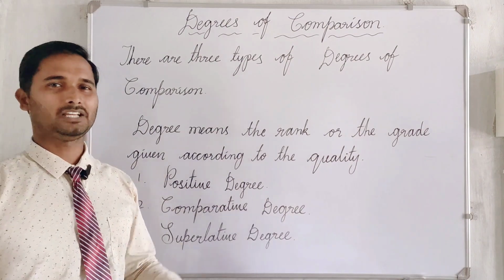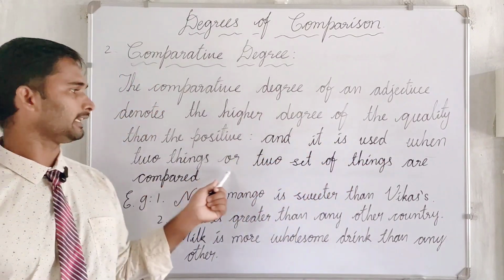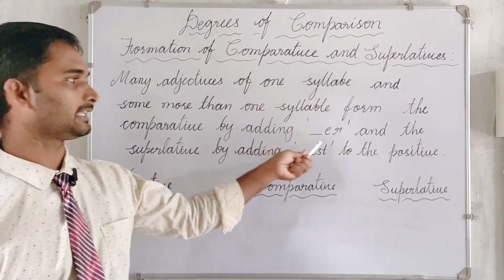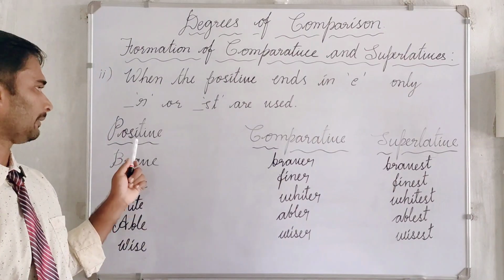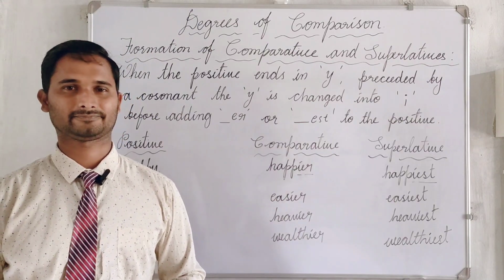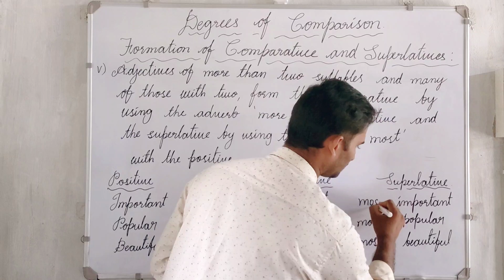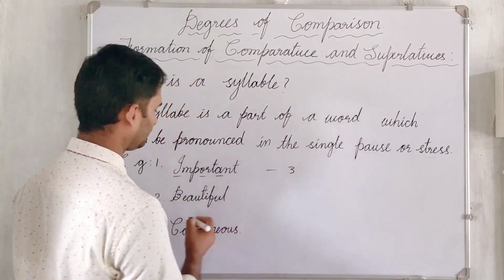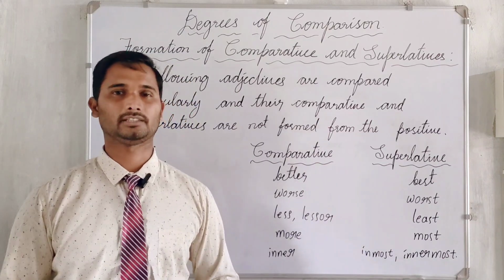Degrees of Comparison: Changing of Adjectives is explained. Part-1.